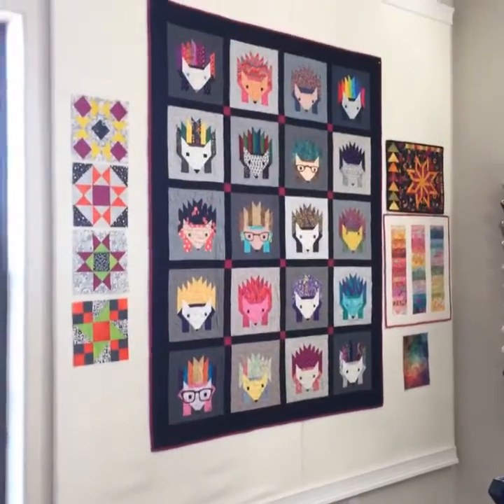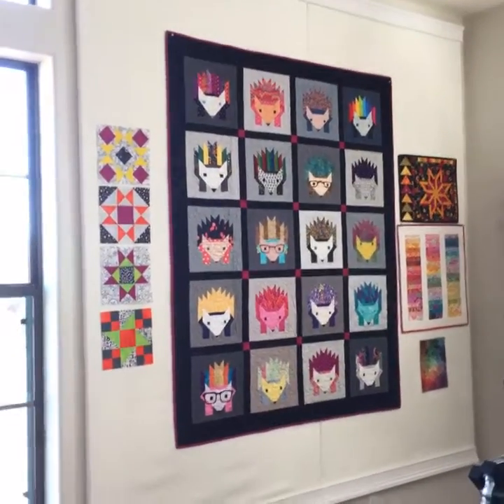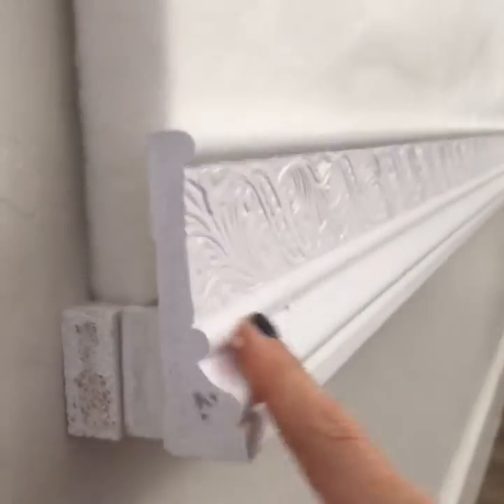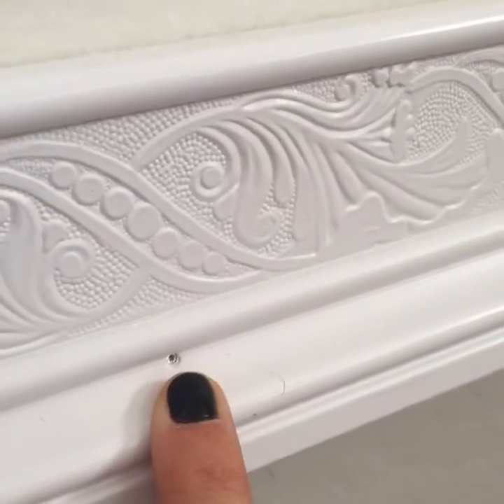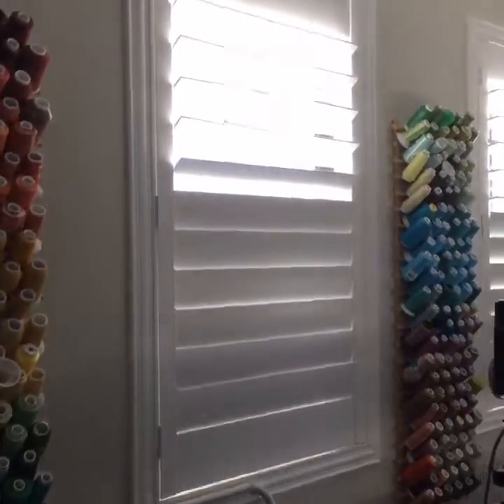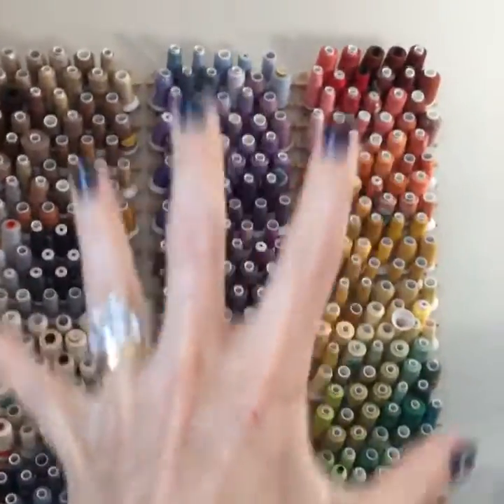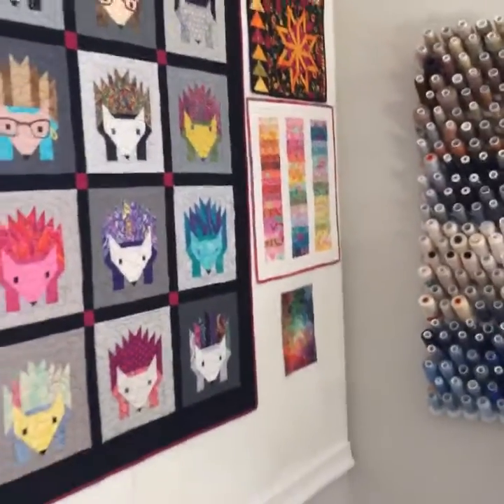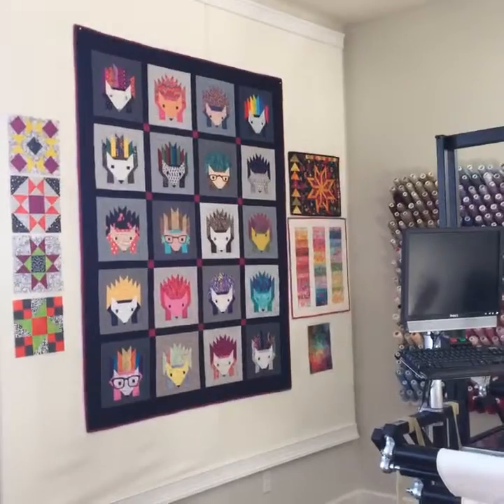How to Make a Design Wall!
See how I made my design wall in this short informative video.  I hope you like it and I can't wait to see what is on your design wall!